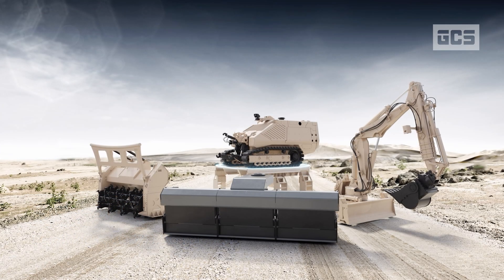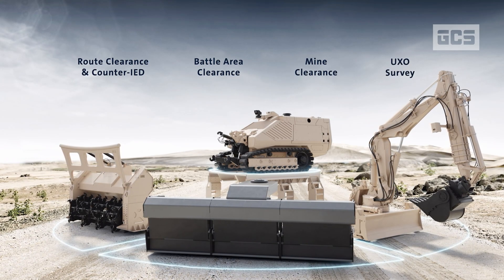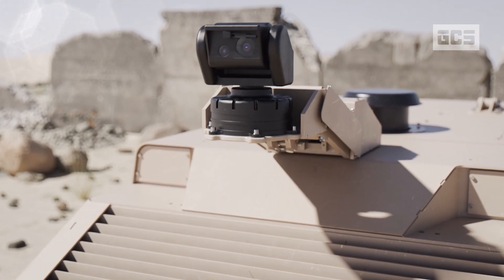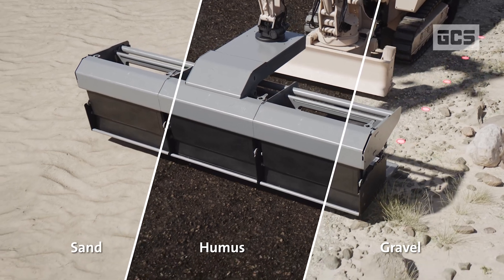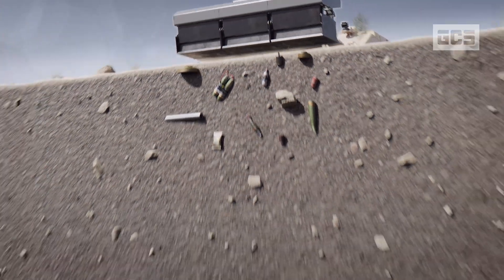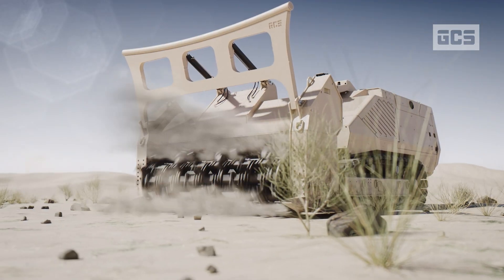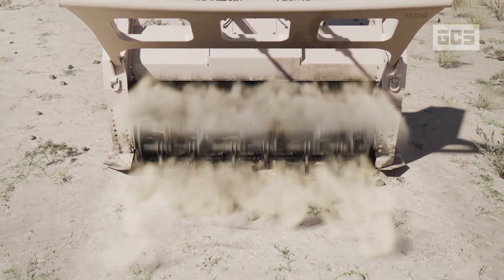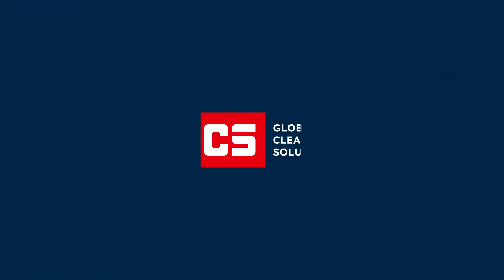GCS cutting-edge technology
Our short video explains how our cutting-edge, remote-controlled demining technology creates safe environments safely and sustainably.

Global excellence.
100% commitment.
No compromise.

WE ARE WHERE THE FUTURE BEGINS